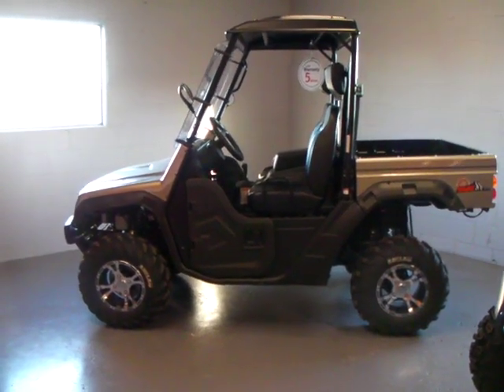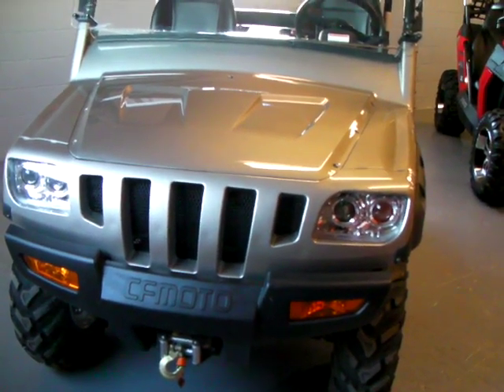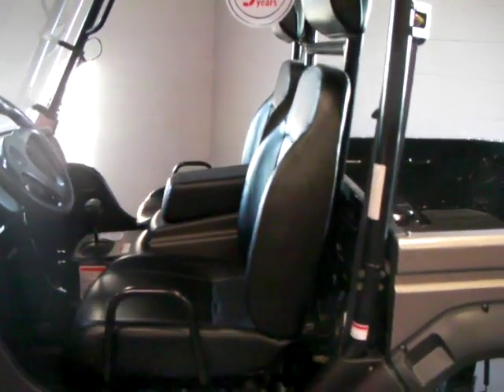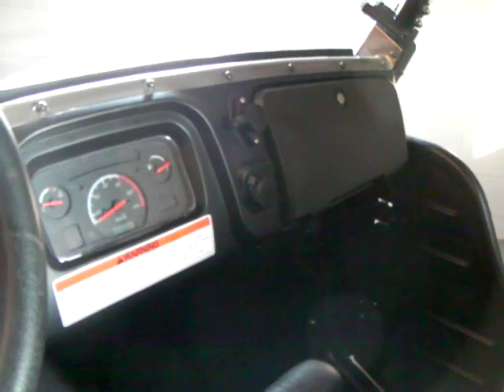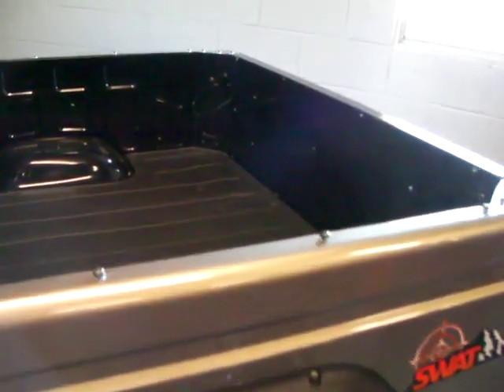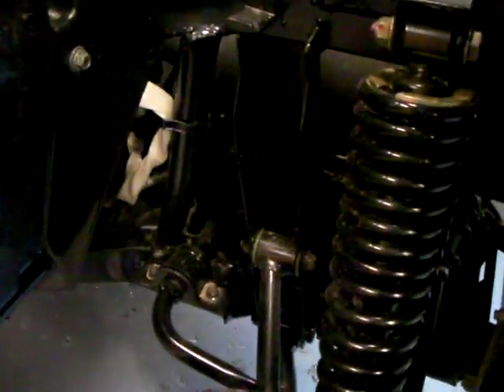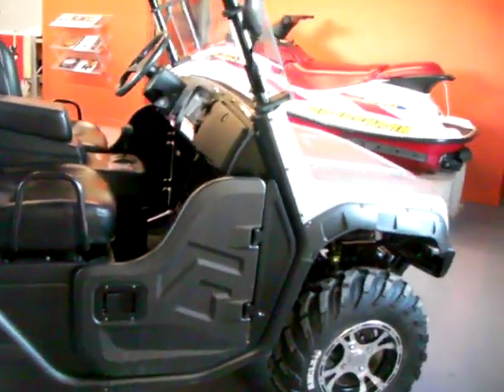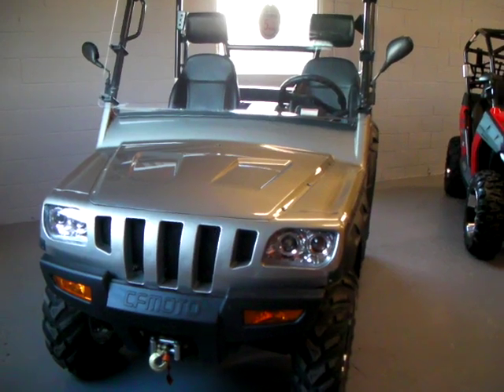CFMOTO Swat 500 Side by Side Vehicle UTV from MotoMax.ca